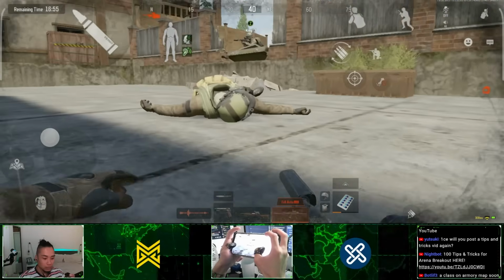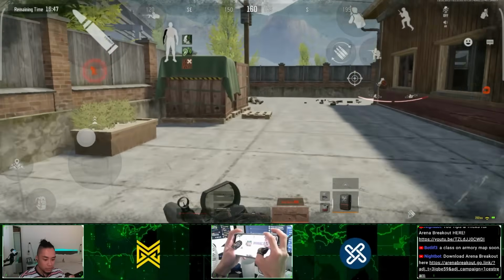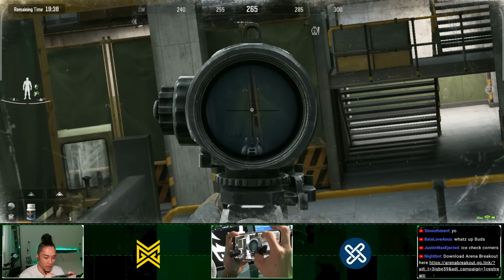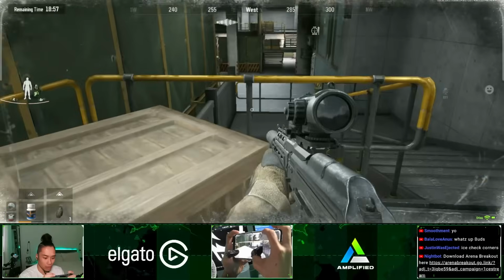How to STOP DYING and WIN GUNFIGHTS - Arena Breakout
Here's a Guide on How To Win Gunfights in Arena Breakout

For more Arena Breakout beginner guides, tips and tricks and pro gameplay... you know what to do!